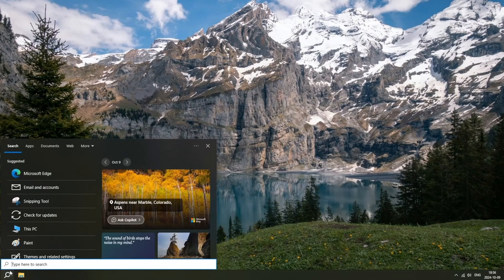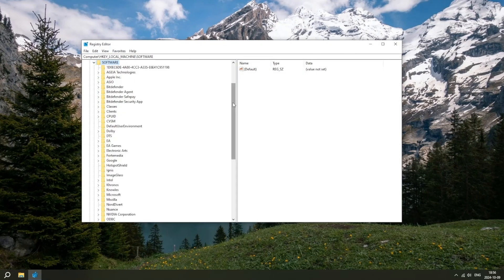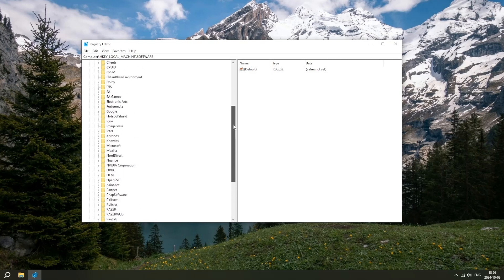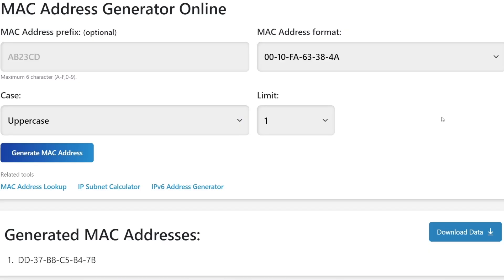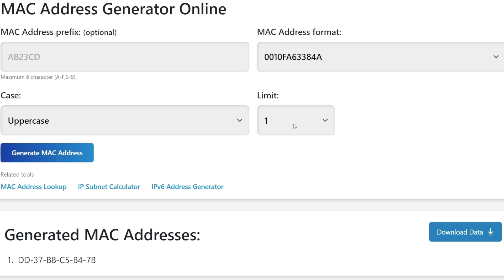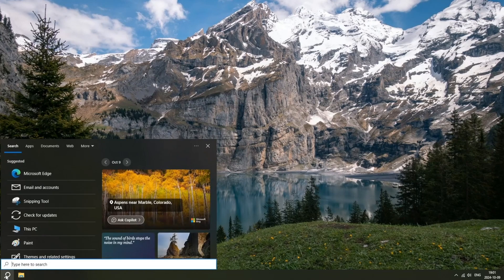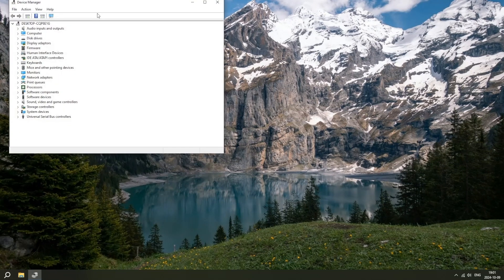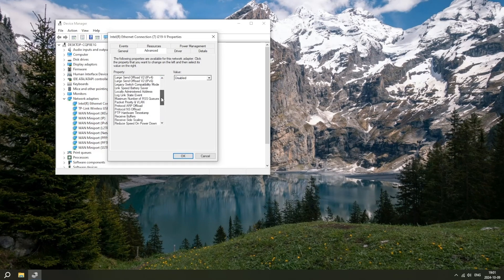How to Bypass IP Bans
Ever encountered IP bans while scraping and wanted to find out how to bypass them? Watch this video and learn!

In this video, you’ll learn why your IP might be getting banned and the most common ways to bypass the bans. Additionally, you’ll learn how to avoid having your IP banned in the future.

Locations to search for when clearing your cache:
C:\Program Files (x86)
C:\Program Files
C:\%localappdata%
C:\%programdata%
C:\%userprofile%\Documents\
C:\Users\%username%\AppData\Local

⏳ TIMESTAMPS
0:00 Intro
0:20 What is an IP ban?
0:49 Common reasons for IP bans
1:20 Ways to bypass an IP ban
3:25 Avoiding future bans
4:28 Outro